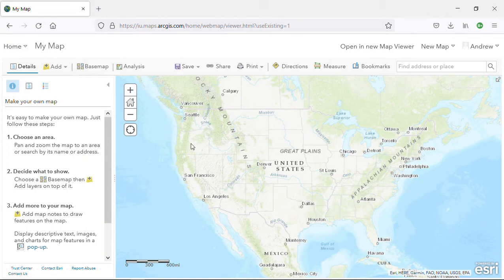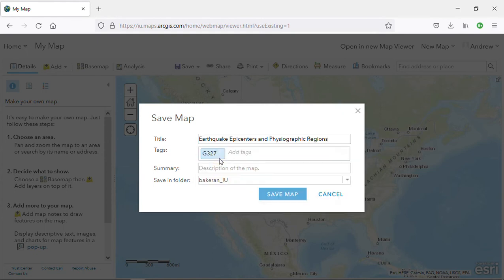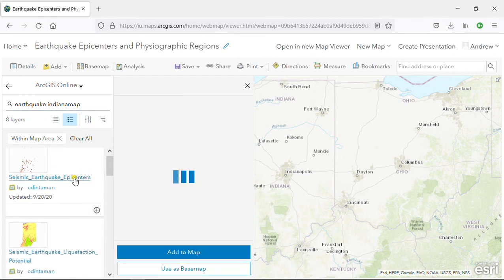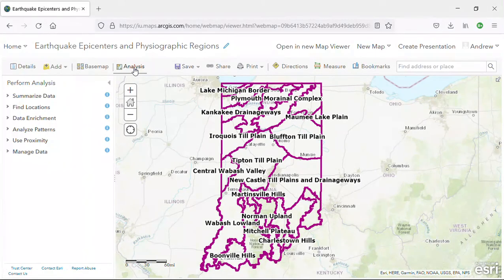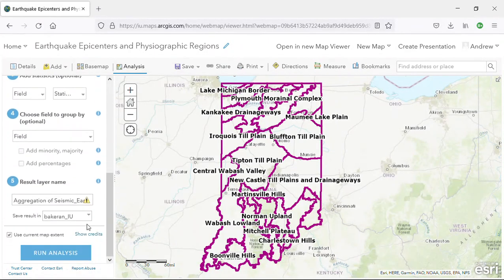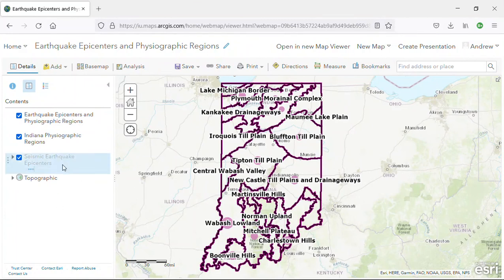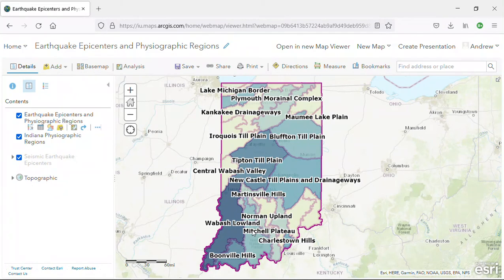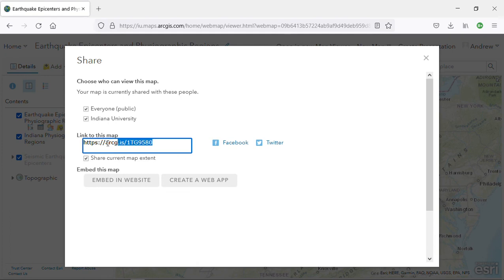G327 - Activity 3, Option 1 - Map 3